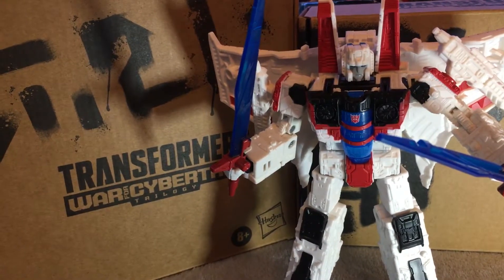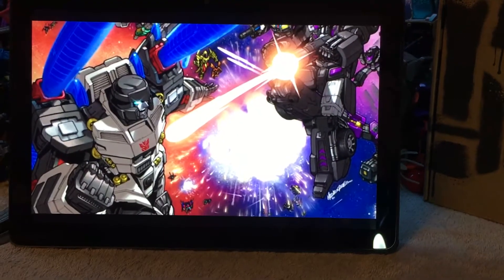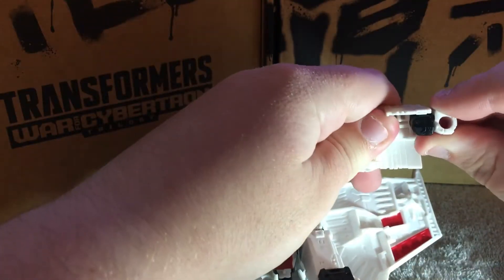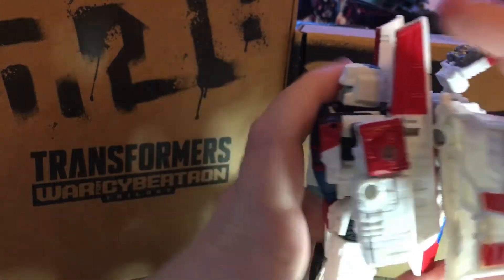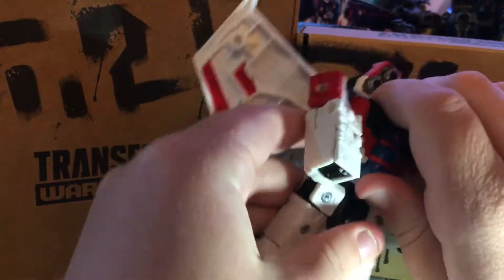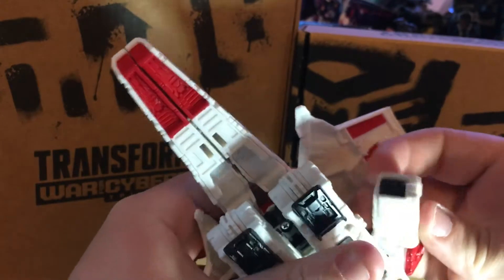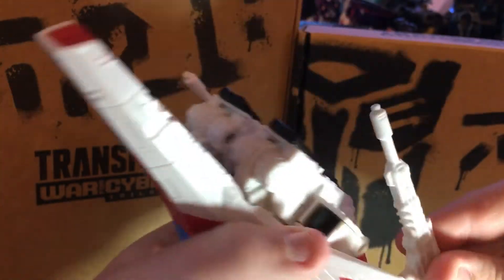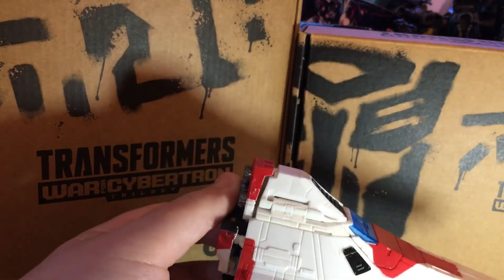How to transform Shattered Glass Starscream